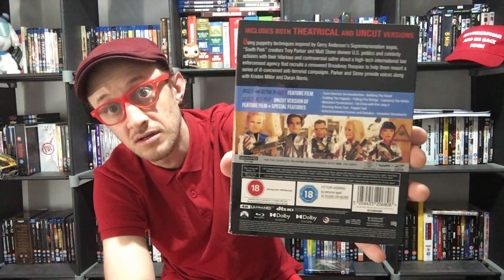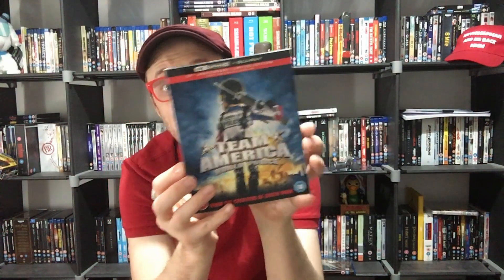Team America World Police - 4k Unboxing and Review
Take a look at the brand new 4k release of Team America, find out how good it looks and if it's better quality than the BluRay...